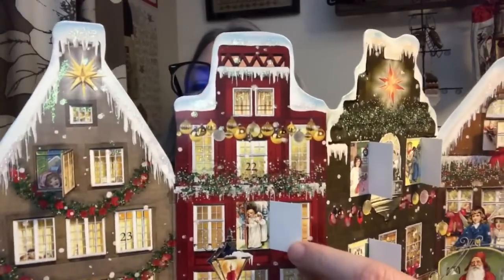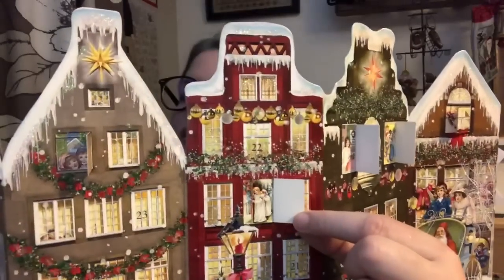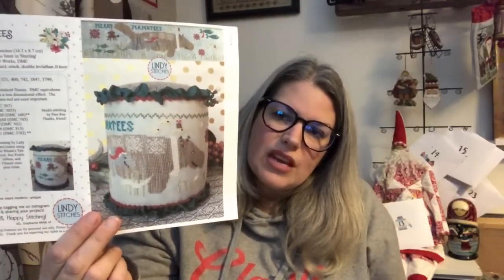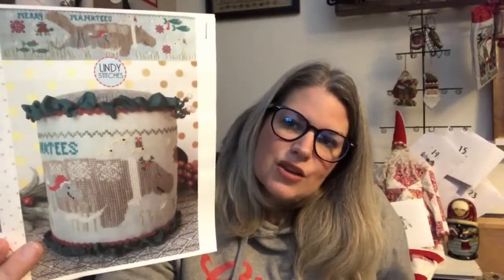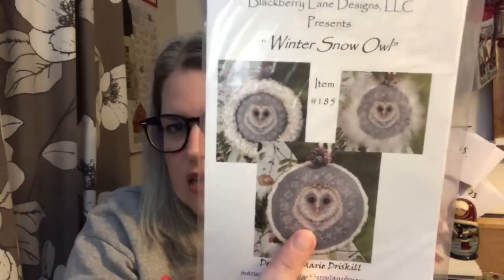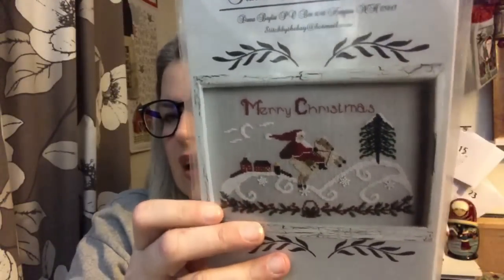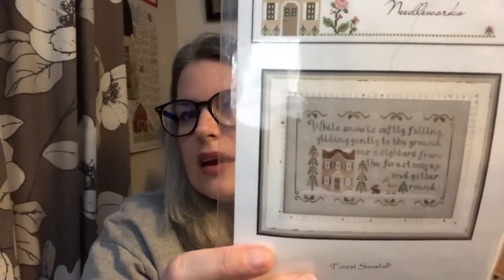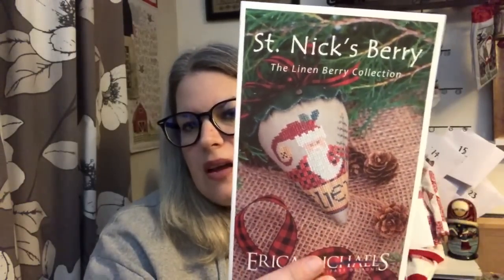FlossMas 2022 - 13th December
Save £4 on your first box using the link above

www. skelfframes.co.uk

15% of your first box using the code MOMMALOVESYOUGB

Pinker n Punkin Blogspot Freebie